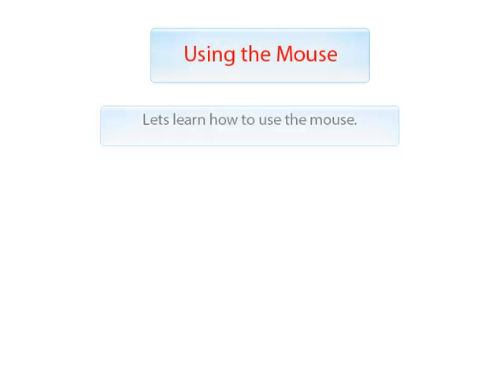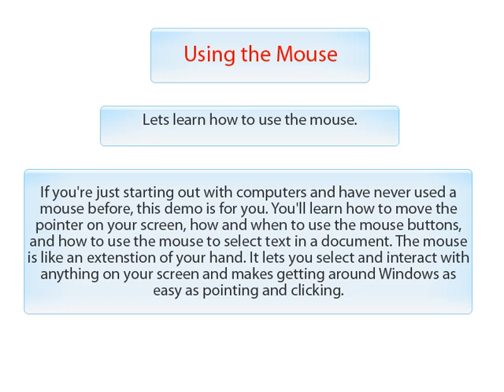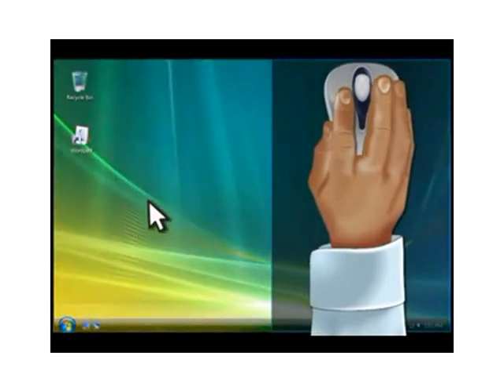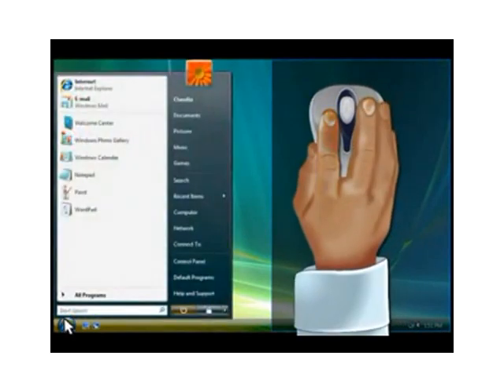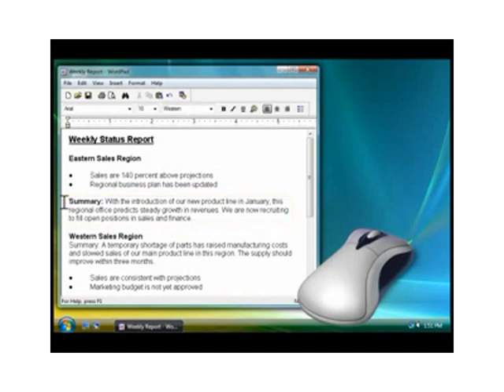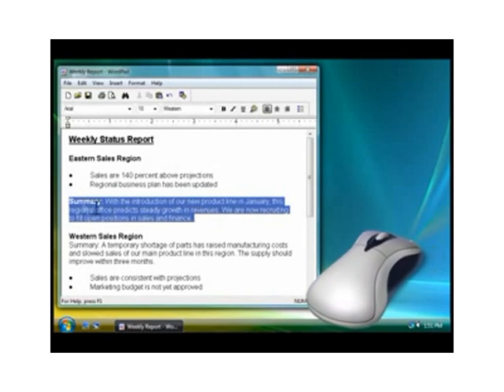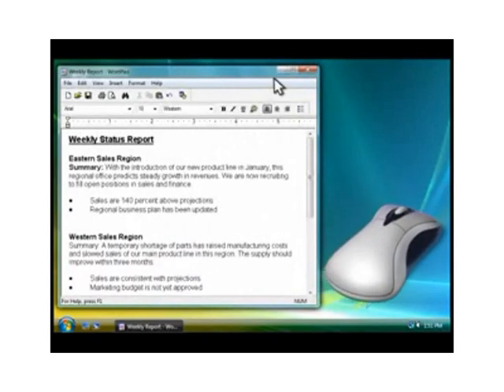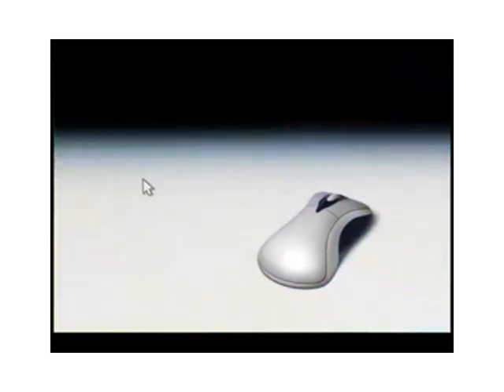Learn how to use Mouse for Kids and All | Learn Basic of Computers for Kids and all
In this video Using The Mouse :
If you are just starting out with computers and have never used a mouse before, this demo is for you. You will learn how to move the mouse pointer on you screen, how and when to use the mouse buttons and how to use the mouse to select text in a document. The mouse is like an extension of your hand. It lets you select and interact with anything on your screen and makes getting around Windows as easy
as pointing and clicking.